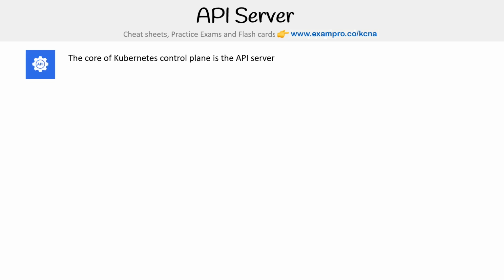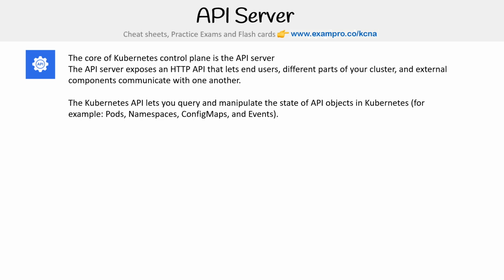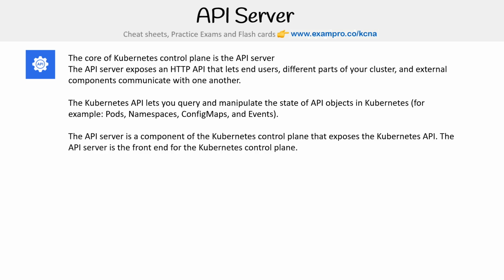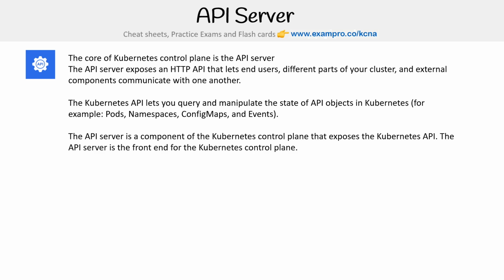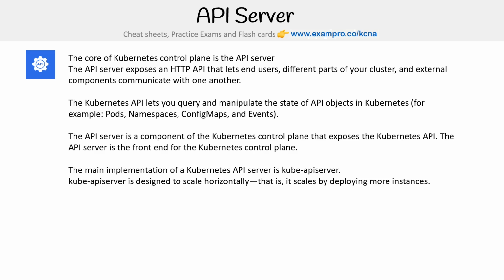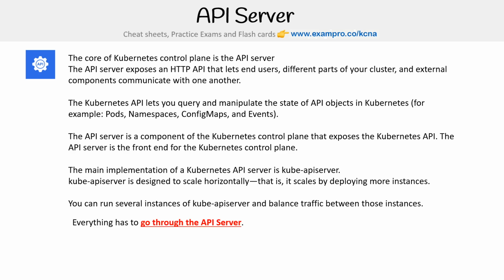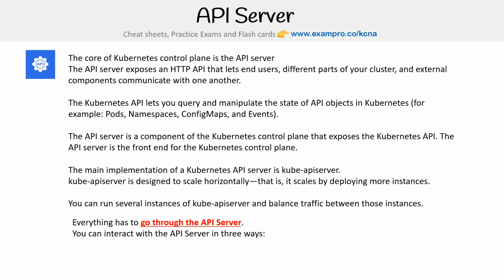API Server in Kubernetes: The Cluster Gateway - KCNA Course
Discover the API Server in Kubernetes, the central component that processes API requests and manages the state of the cluster.